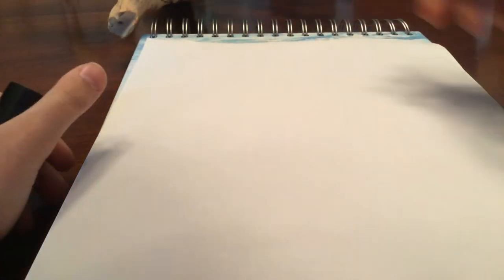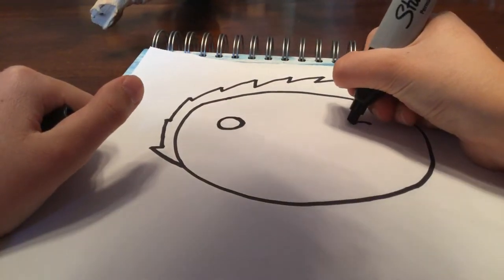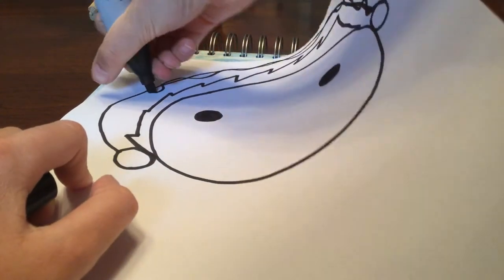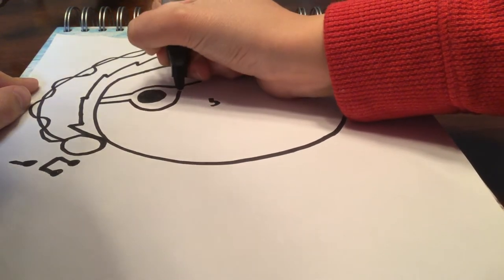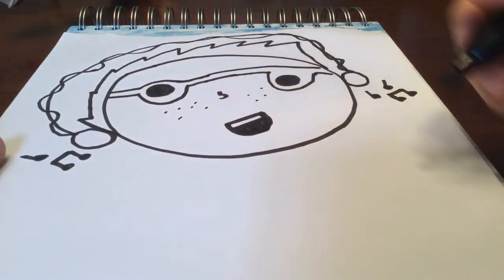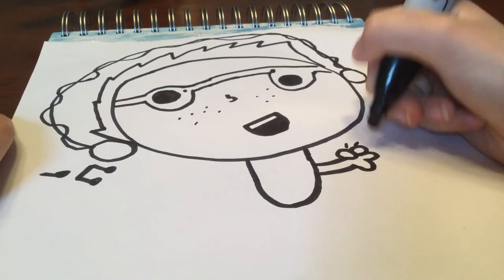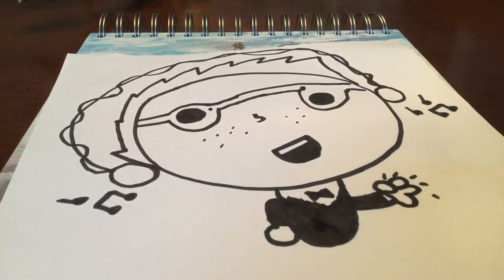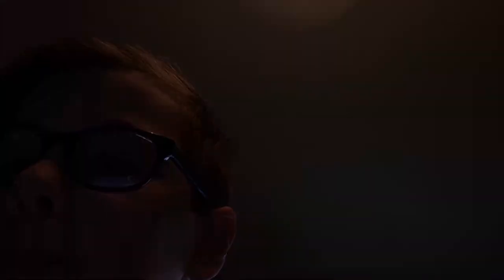How to Draw Myself